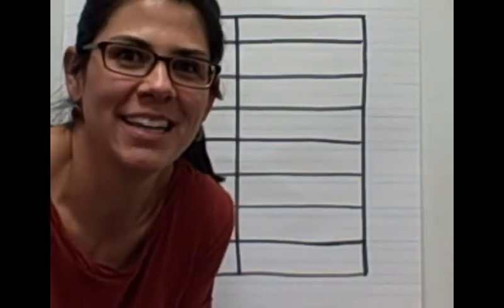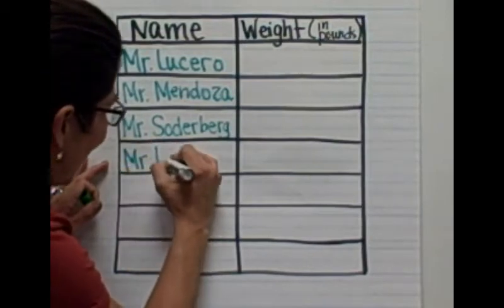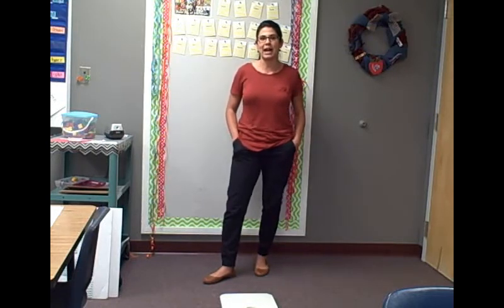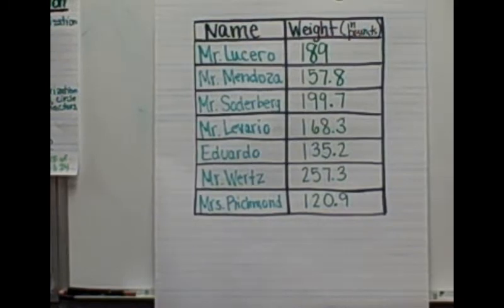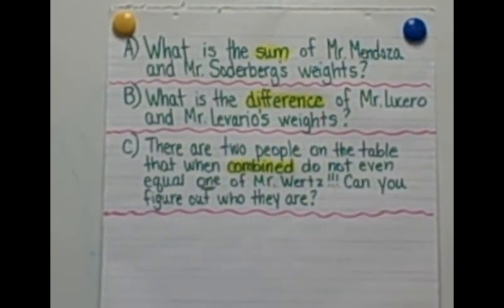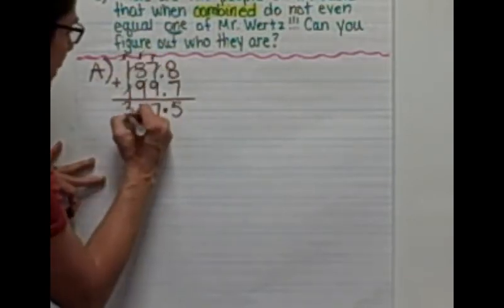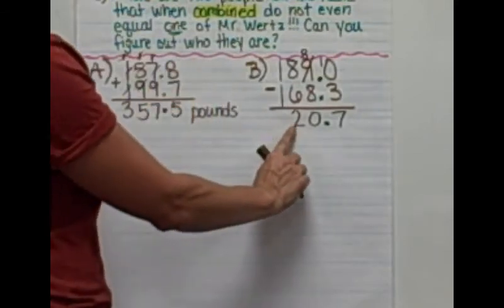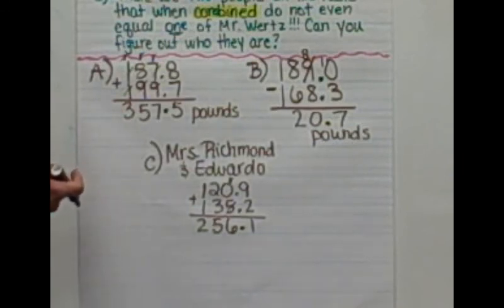Math Lesson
comparing weights